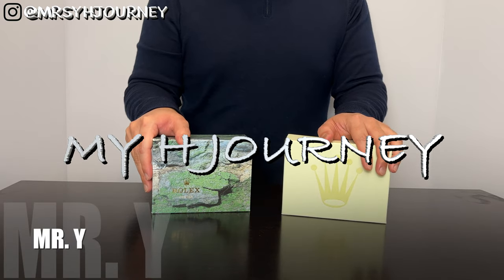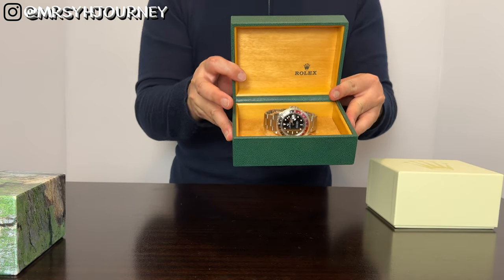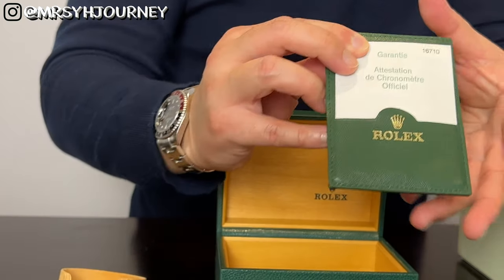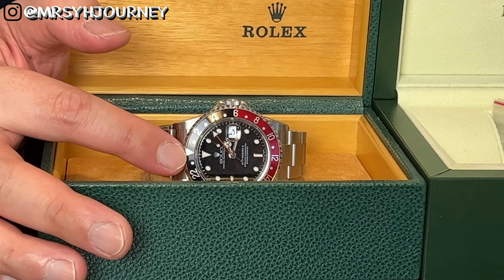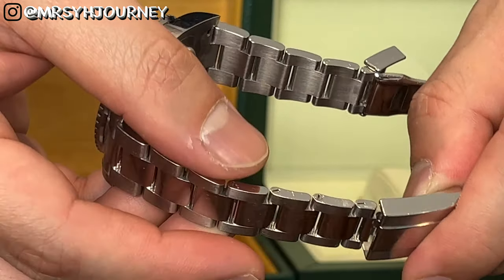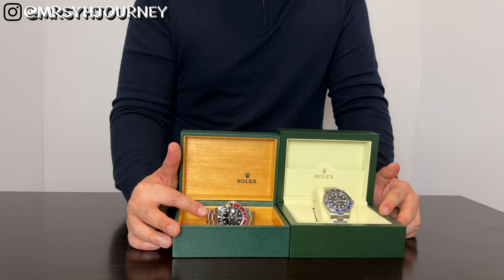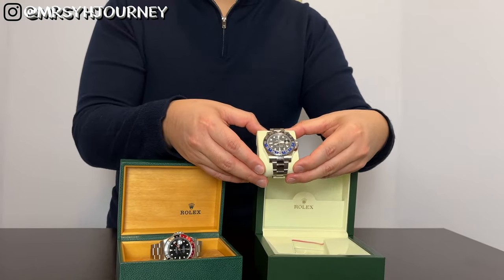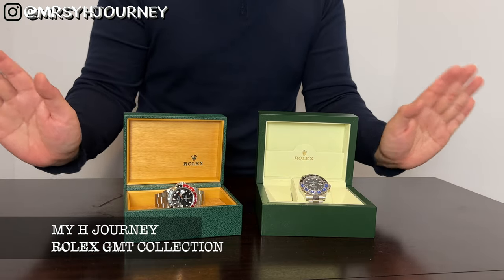ROLEX 2005 - 2013 GMT Master II Comparison | Worth the investment???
ROLEX GMT Master II 2005 model vs 2013 model Comparison. Is it worth buying a Rolex as an investment? What is the different between the 16710 model vs 116710 model.

As always, I will catch you all in my next video!

Buying a Rolex at the AD without a purchase history | How to start your Rolex Journey? ⌚️

Is it worth working with a senior SA? | Tips on building your relationships with Hermes SA!!!

Another Surprised Unboxing while I was on business trip | SA told hubby about the wishlist AGAIN

A Birkin 30 for 65th birthday celebration! | The first offer in 2020 under my hubby's profile

Hermes Birkin Offer! | Building relationship with SA | A bag to impress the SA | Recap Story of 2020

Hermes Kelly Doll Fall21 | Only 1 assigned to each SA | How Hubby scored this & surprised me?

1 of the Hardest Hermes Mini Bags to get | How Hubby scored this and surprised me? | SA LOVES HUBBY

DRESSING UP MY BIRKIN!!! 🍊| How to tie Twillies on the Handles? | Dressing up with Hermes Scarf 90

TBA